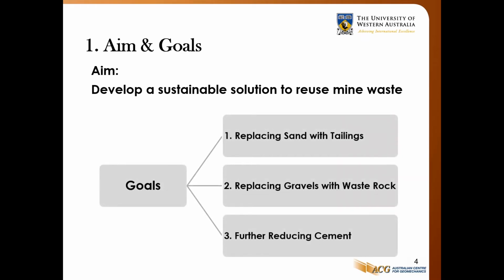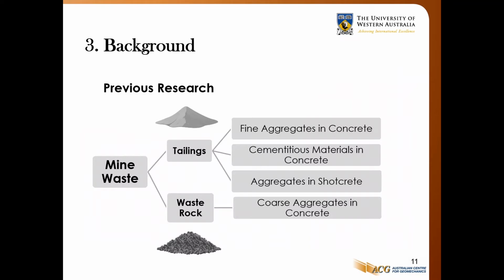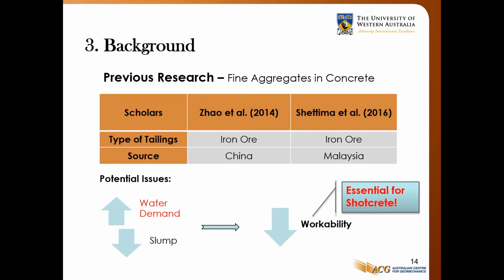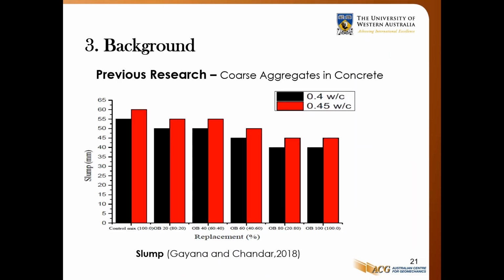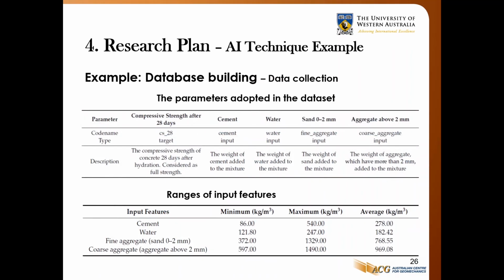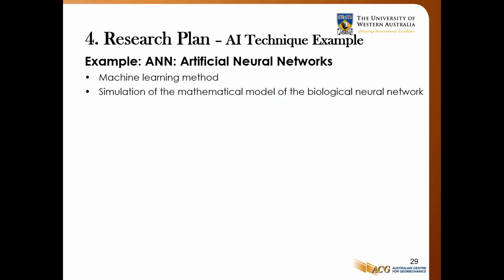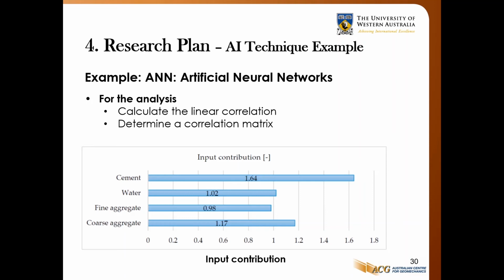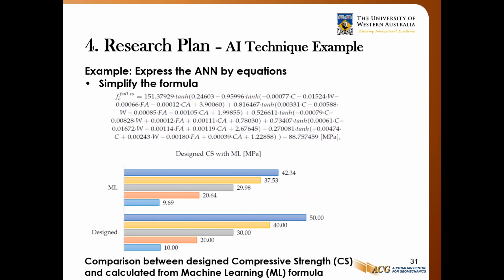Utilisation of mine waste in Shotcrete for underground support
Xingjie Chen 05/11/2020